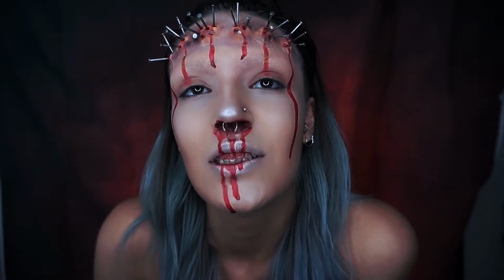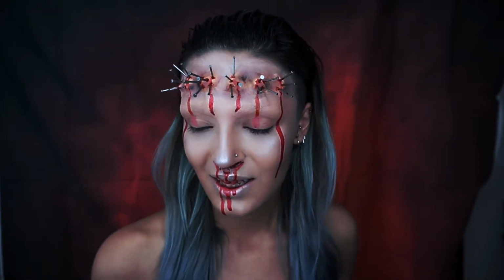OCCULTIST | SFX Makeup Tutorial (Time Lapse) - Empty Alien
Hey guys! Sorry I have been so AWOL, I I've been finding it hard to fit in filming editing into my week to be honest. But here's a time lapse of me doing a special effects makeup look! I wanted to try out this form of editing to see if it suited me more and I think it does, but let me know what you think in the comments please :) As usual, please check out my IG page:
Details of what I used below:
Prosthetics/SFX | Kryolan Soft Putty and Supracolor Palette, generic fake blood, standard nails that I have cleaned and will use for actual DIY haha
Base | Kat Von D Beauty Lock-It Foundation & Concealer and Fetish Palette, Benefit Hoola Contour Stick, Fenty Beauty Killawatt Foil In Mint’d Mojito